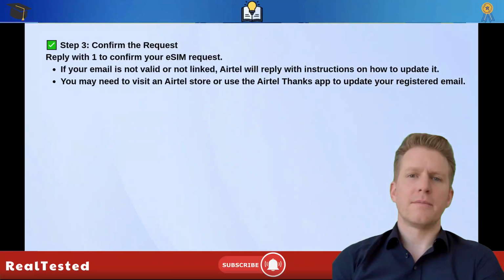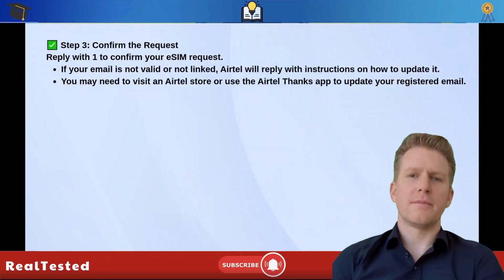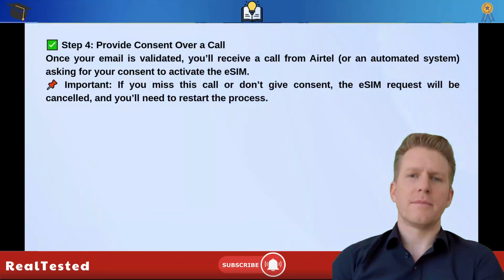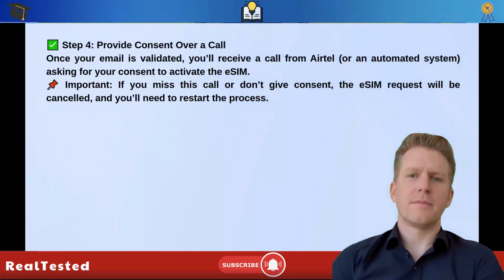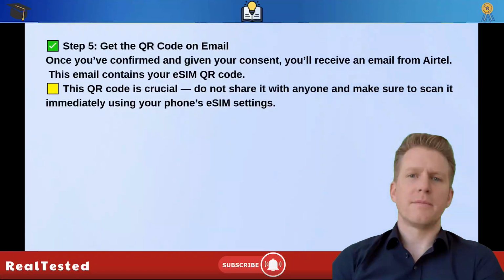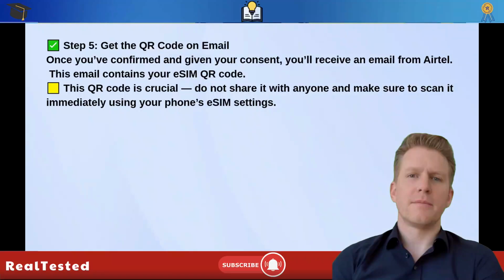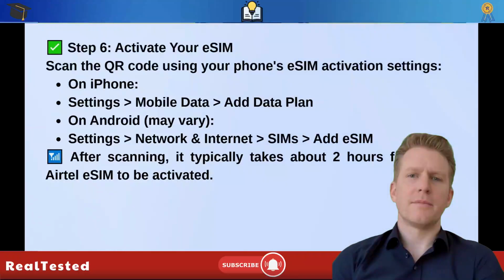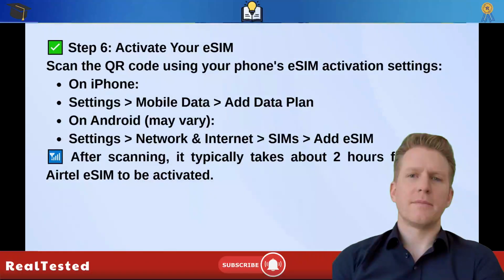How To Get Airtel Esim QR Code in 2026 | Step-By-Step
This informative guide provides factual instructions on how to get Airtel Esim QR code. The detailed tutorial covers the necessary settings, basic navigation steps, and essential system details required to complete this specific procedure properly. We clearly outline the exact process so you can effectively execute how to get Airtel Esim QR code. Understanding how to get Airtel Esim QR code ensures accurate project management and maintains proper platform functionality for your daily use.